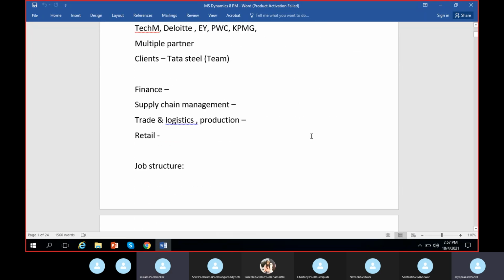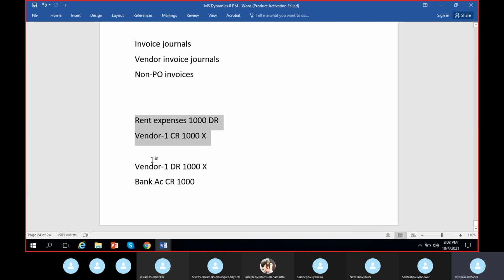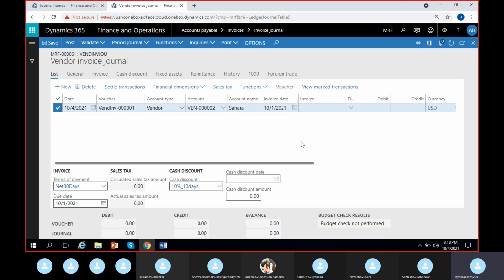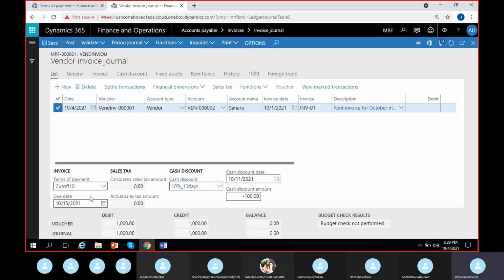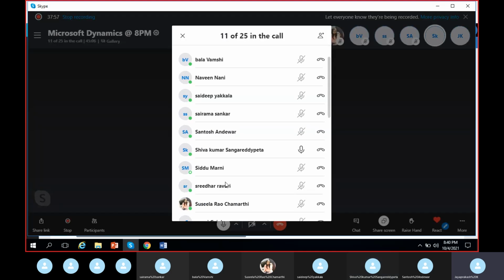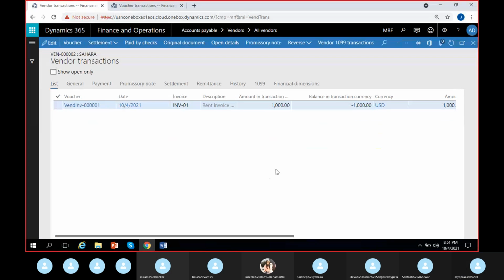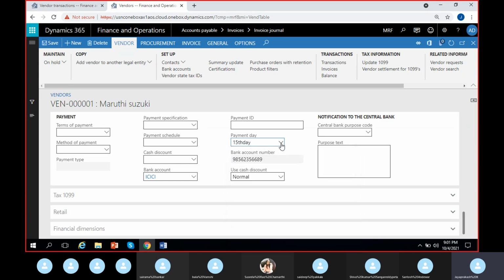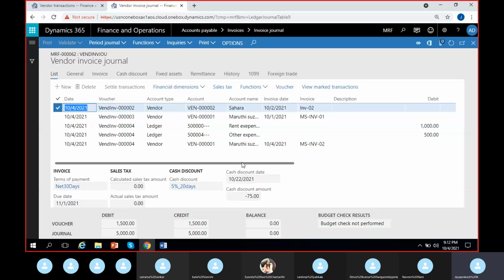44 AP Vendor Invoice Journal, Creation of Invoice Journal & Compound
44 AP Vendor Invoice Journal, Creation of Invoice Journal & Compound